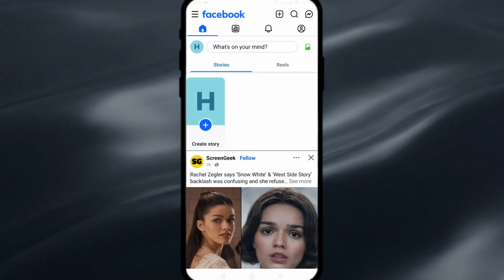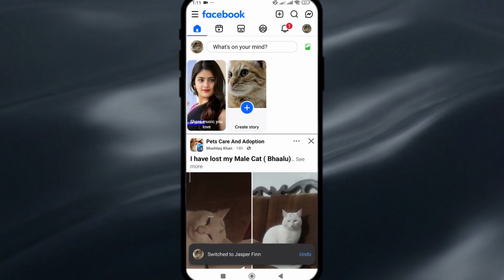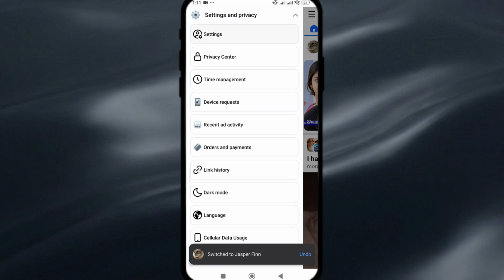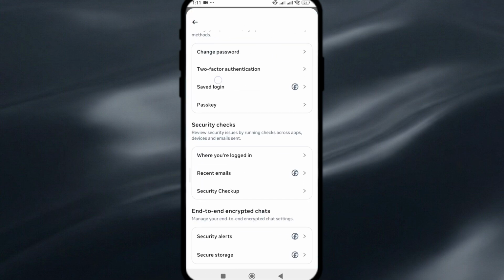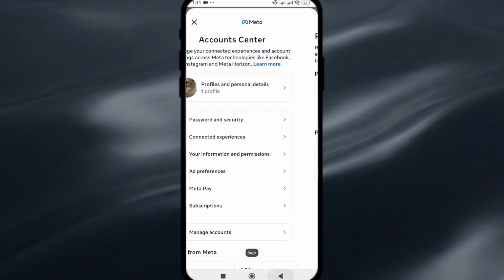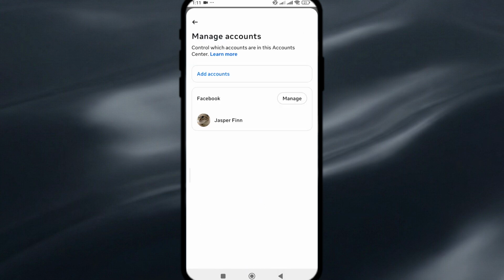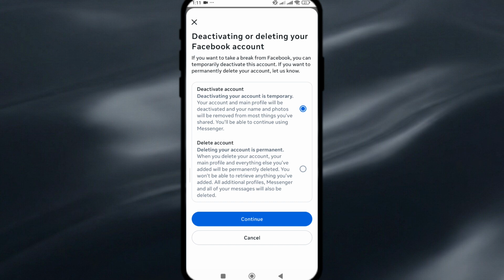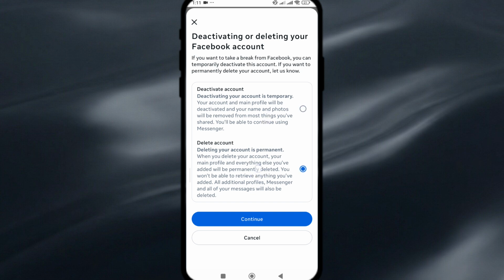How to Deactivate Facebook Account Temporarily (2026 Guide)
Learn how to deactivate Facebook account temporarily with this easy step-by-step tutorial (2026 guide). If you want to take a break from Facebook without permanently deleting your account, this video will show you the correct way to temporarily deactivate your Facebook profile.

When you deactivate your Facebook account, your profile becomes hidden and people cannot search for you, but you can reactivate it anytime by logging back in. This tutorial works for both Android, iPhone, and desktop users.

🔹 What You’ll Learn in This Video:
✔ How to open Facebook account settings
✔ Step-by-step method to deactivate Facebook account
✔ Difference between deactivating and deleting Facebook
✔ How to reactivate your account later
✔ Tips to protect your Facebook privacy

🌍 Discover More Tutorials on Our Channel
✔ Facebook Privacy and Security Guides
✔ Facebook Account Settings Tutorials
✔ Social Media Tips and Tricks

🌍 Multi-Language Welcome
• Spanish: ¡Bienvenido! Aprende cómo desactivar tu cuenta de Facebook temporalmente paso a paso.
• Hindi: Facebook अकाउंट को अस्थायी रूप से कैसे बंद करें — आसान स्टेप-बाय-स्टेप गाइड।
• Arabic: مرحبًا بك — كيفية تعطيل حساب فيسبوك مؤقتًا خطوة بخطوة.
• Bengali: Facebook অ্যাকাউন্ট সাময়িকভাবে কীভাবে ডিএ্যাক্টিভেট করবেন — সহজ গাইড।
• Chinese: 欢迎观看 — 如何暂时停用 Facebook 账户教程。
• German: Willkommen! So deaktivieren Sie Ihr Facebook-Konto vorübergehend.
• French: Bienvenue ! Comment désactiver temporairement un compte Facebook.
• Polish: Witamy! Jak tymczasowo dezaktywować konto Facebook.
• Russian: Добро пожаловать! Как временно деактивировать аккаунт Facebook.
• Portuguese: Bem-vindo! Como desativar temporariamente a conta do Facebook.
• Filipino: Maligayang pagdating! Paano i-deactivate ang Facebook account pansamantala.
• Vietnamese: Chào mừng! Cách tạm thời vô hiệu hóa tài khoản Facebook.
• Indonesian: Selamat datang! Cara menonaktifkan akun Facebook sementara.
• Turkish: Hoş geldiniz! Facebook hesabı geçici olarak nasıl kapatılır.